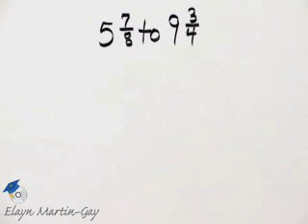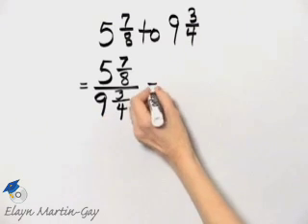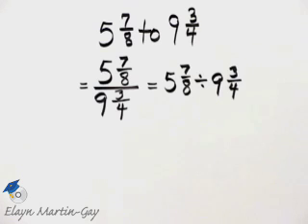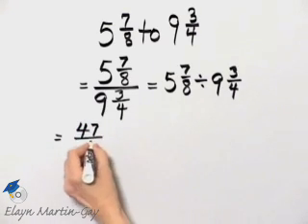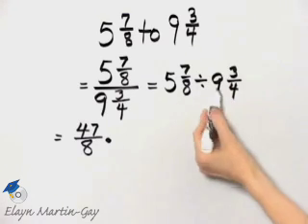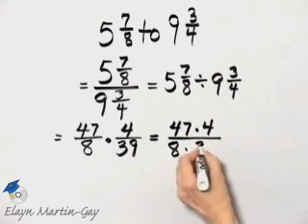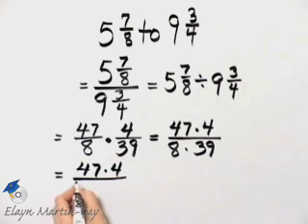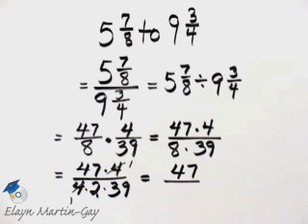Martin-Gay Basic College Math Ch 5 Ex 6